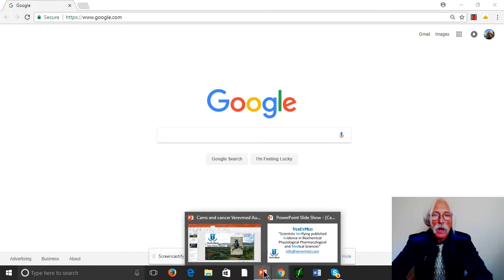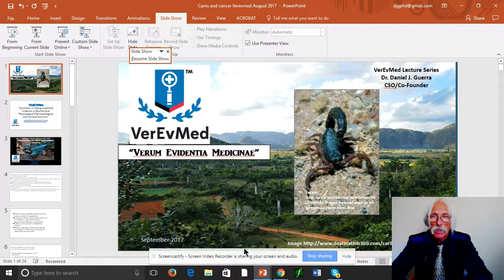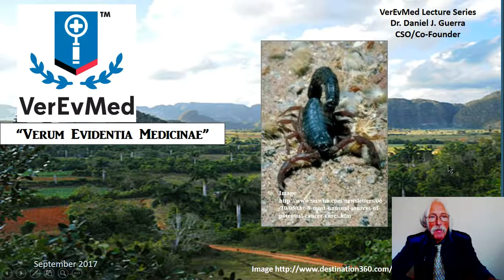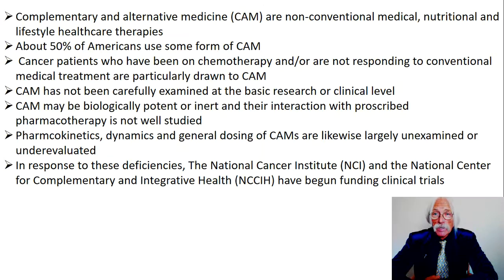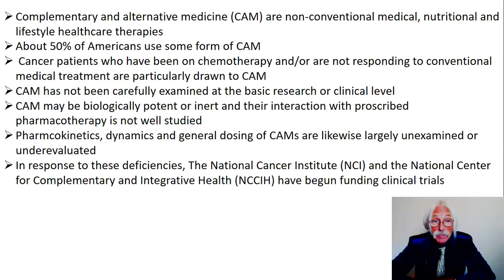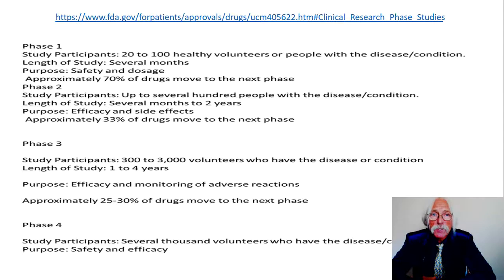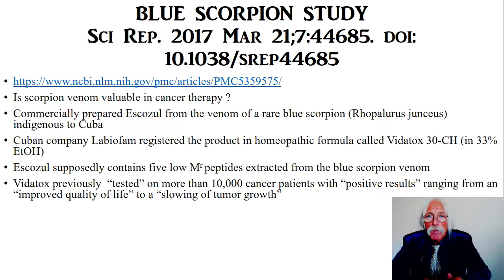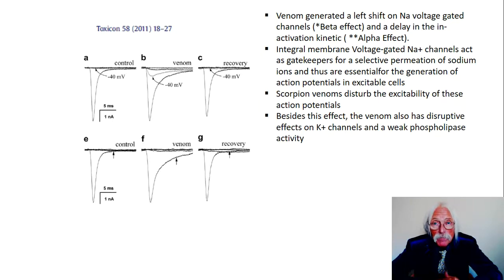Dr Guerra of VerEvMed observes the Blue Scorpion Venom is bad medicine in hepatic cancer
Dr Guerra doesnt find the sting of the blue scorpion valuable in hepatic cancer research